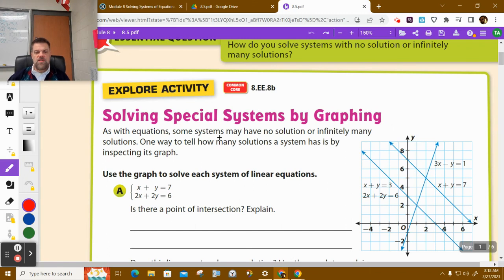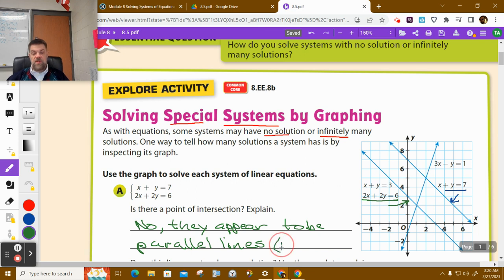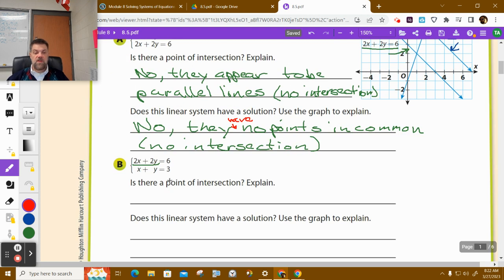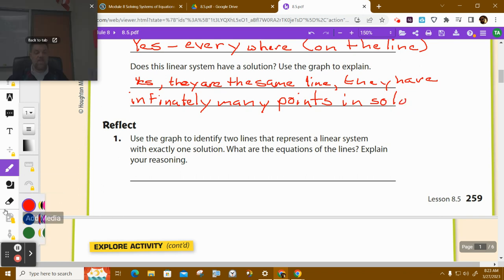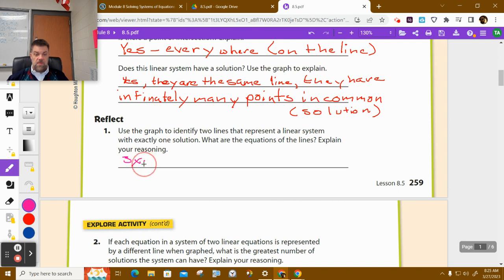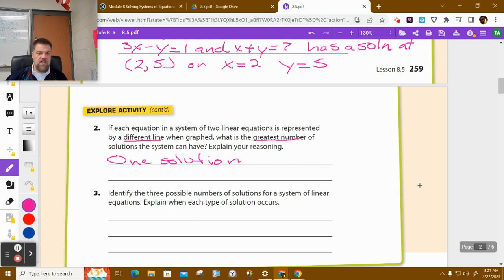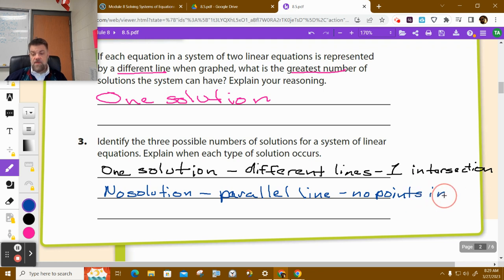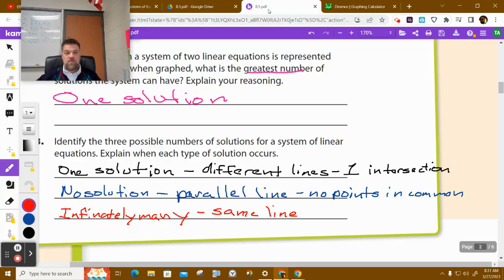Go Math 8 - 8.5 Solving Special Systems by Graphing Explore Activity 8.EE.8b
Tom Adams teaches his student how to solve special systems of equations.